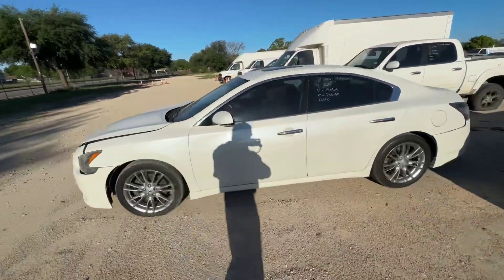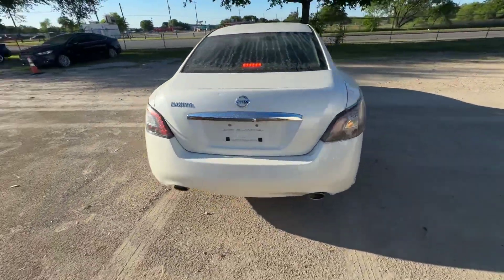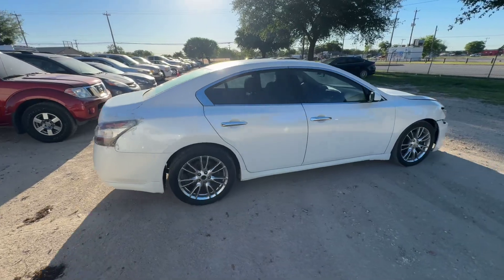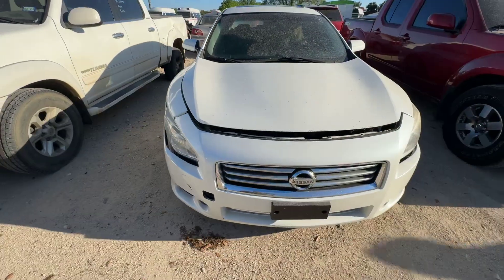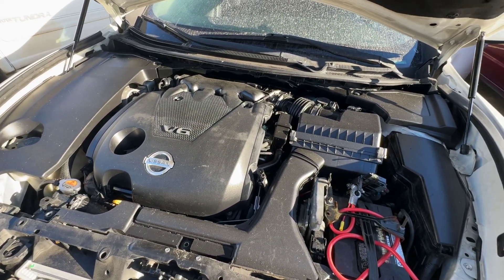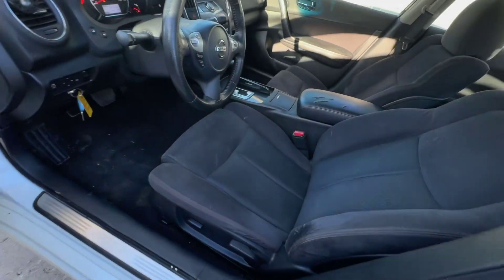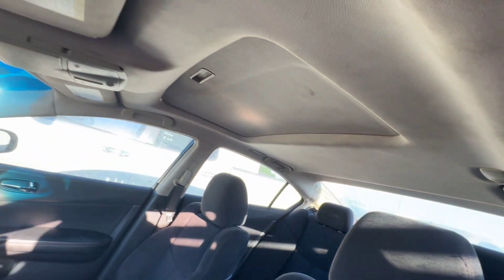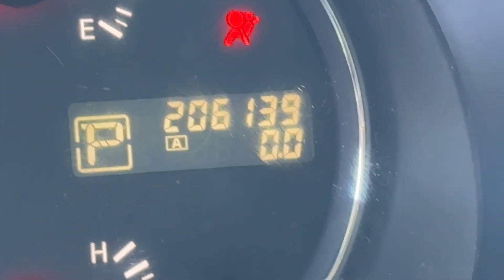2014 Nissan Maxima